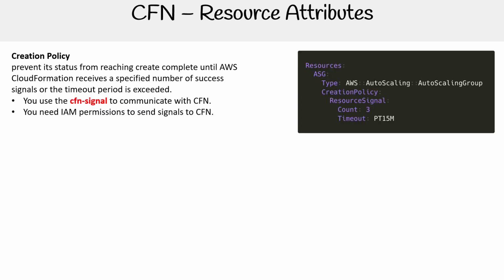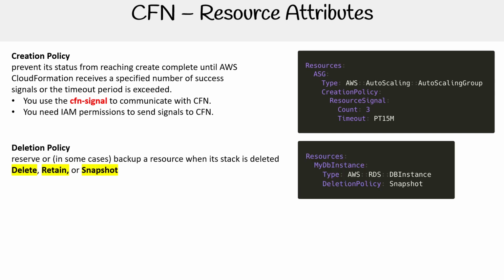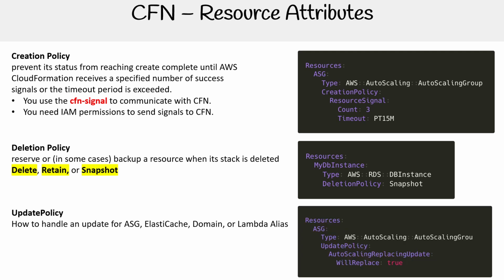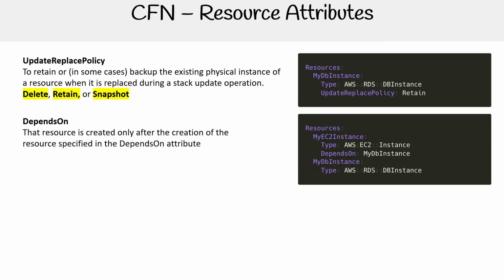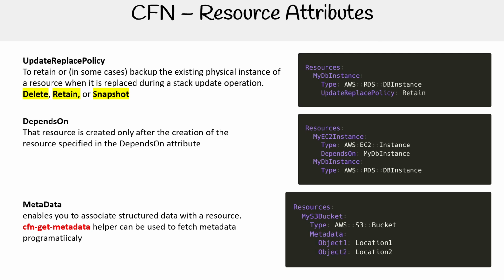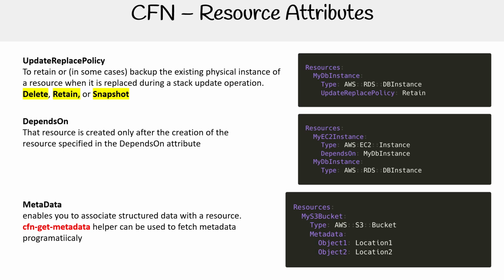CFN Resource Attributes